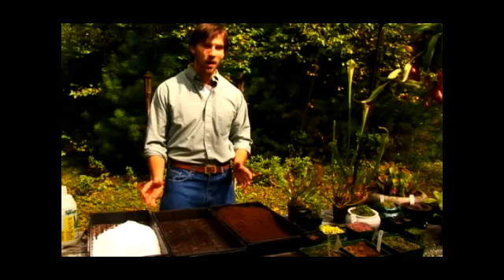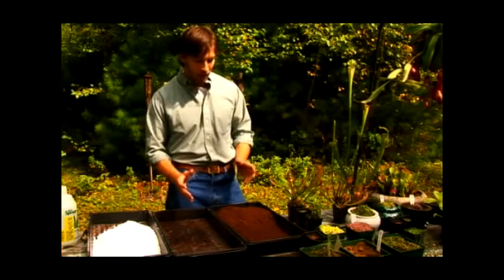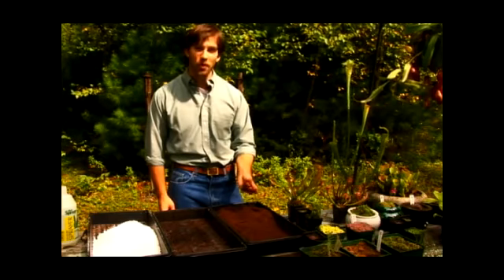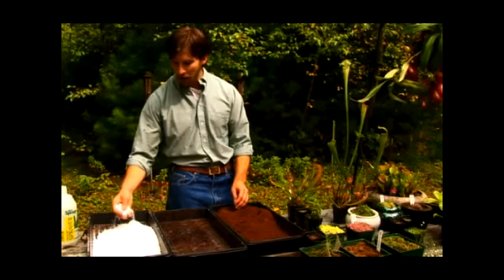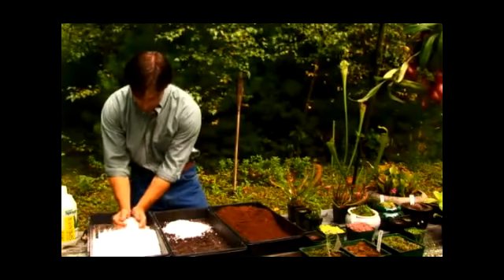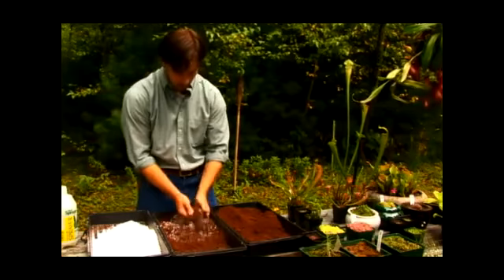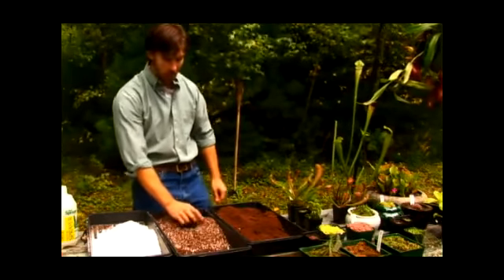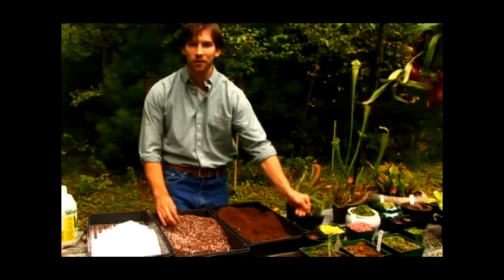Potting Mix for Carnivorous Plants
Potting Mix for Carnivorous Plants. Part of the series: Understanding Carnivorous Plants. Potting mix for meat-eating plants is different from regular plants, learn how to care for carnivorous plants like the Venus Fly Trap in this free video.